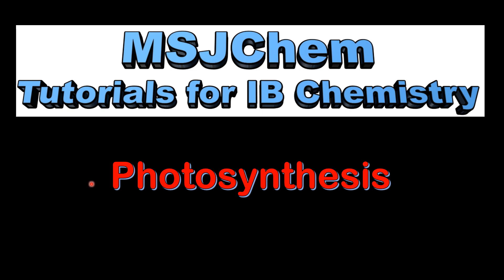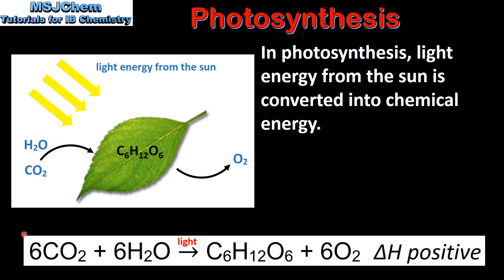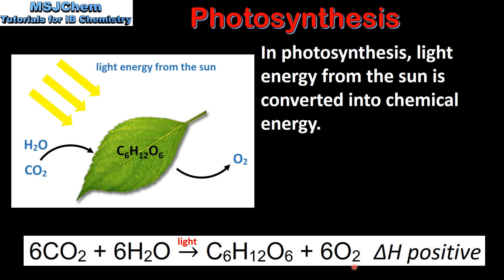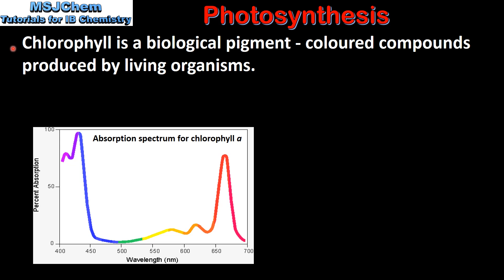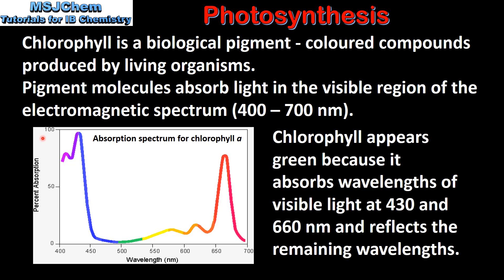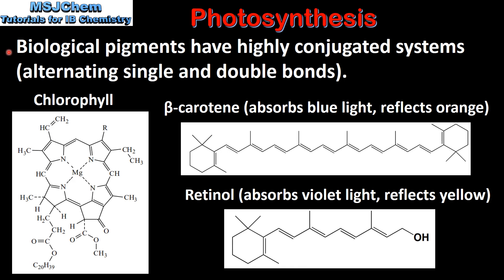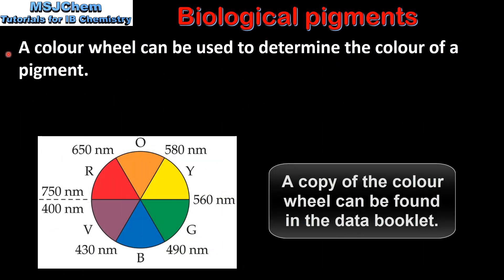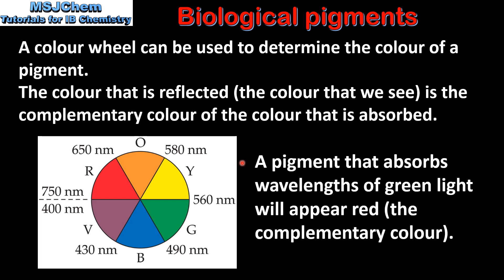R1.3.4 Photosynthesis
This video covers photosynthesis.